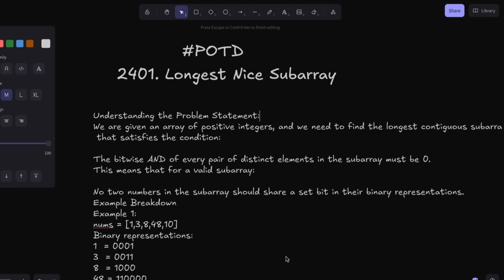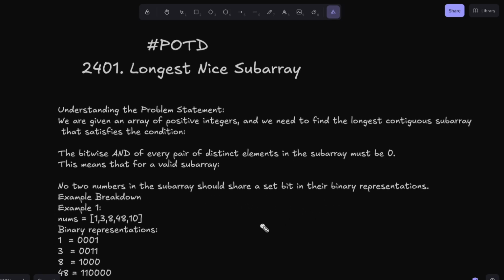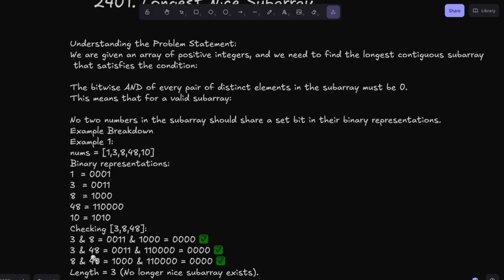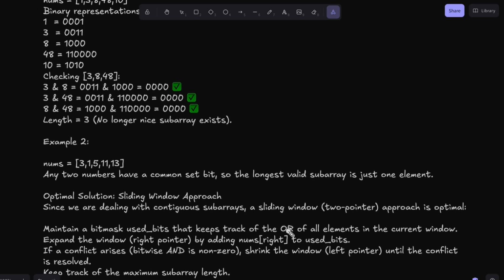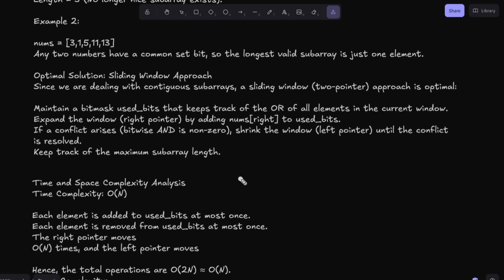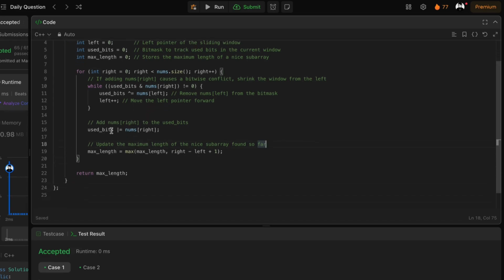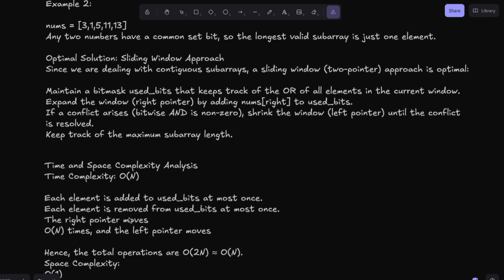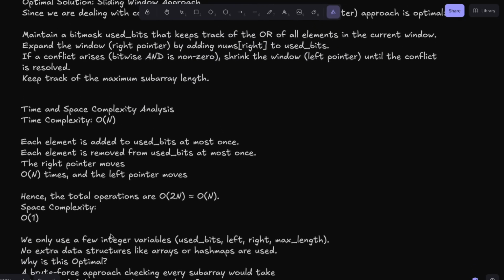LeetCode Daily Challenge: 2401. Longest Nice Subarray | Optimal Sliding Window & Bitwise Approach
🚀 LeetCode Daily Challenge – Problem 2401: Longest Nice Subarray 🔥

In this video, we dive deep into solving the "Longest Nice Subarray" problem using an optimal Sliding Window & Bitwise approach. We explain the problem statement, go through examples, and provide an efficient O(N) solution with detailed code walkthrough.

💡 What You'll Learn in This Video:
🔹 Why a brute-force approach is inefficient
🔹 How to use Bitwise Operations & Sliding Window efficiently
🔹 Time Complexity Analysis of the solution
🔹 Step-by-step Dry Run of the code